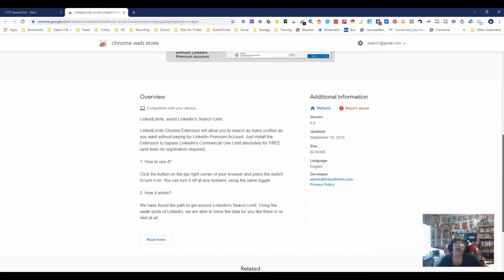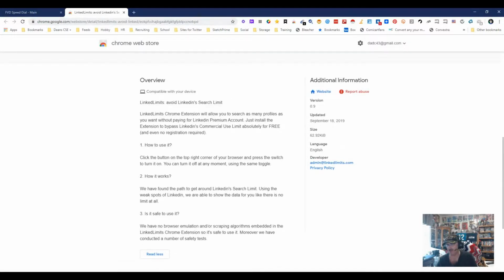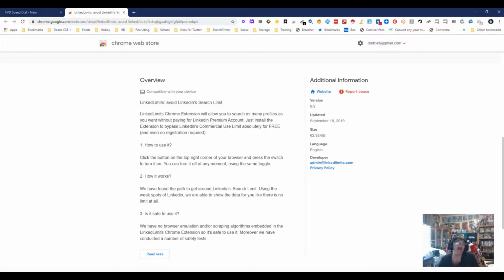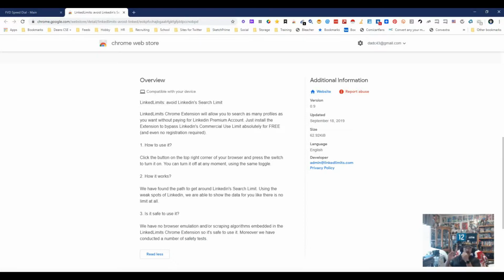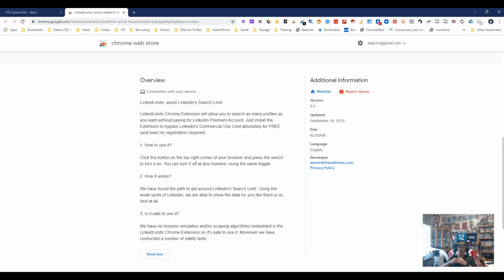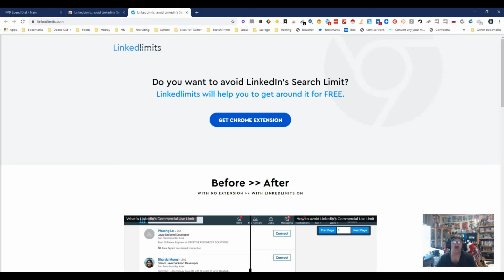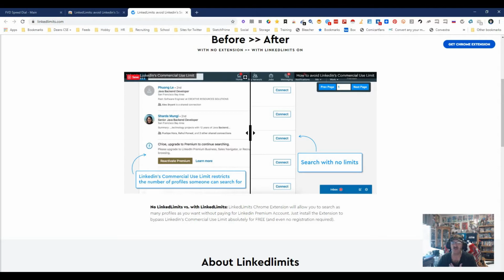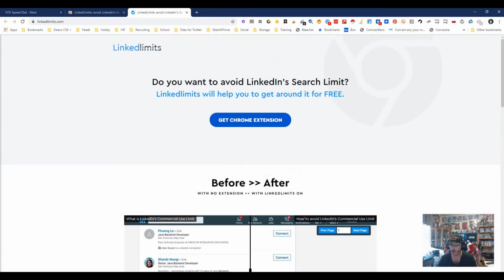LinkedLimits will help you avoid LinkedIn's search limit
Brand new and free Chrome Extension! LinkedLimits will help you avoid LinkedIn's search limit. Find out how!